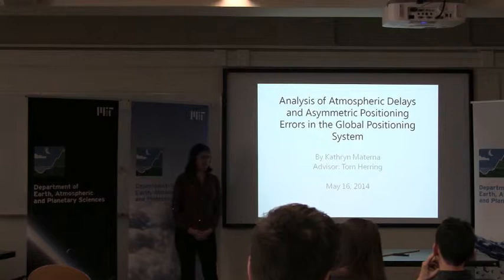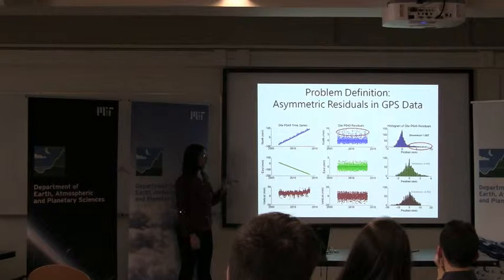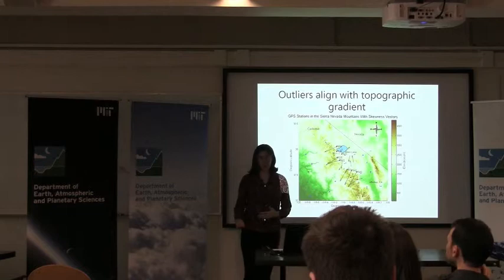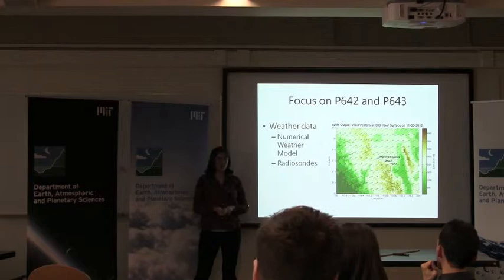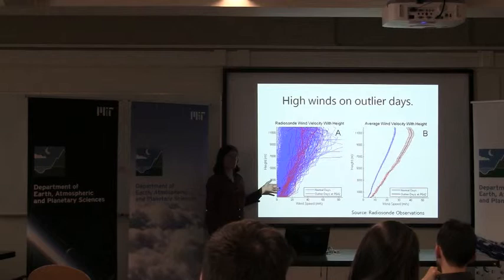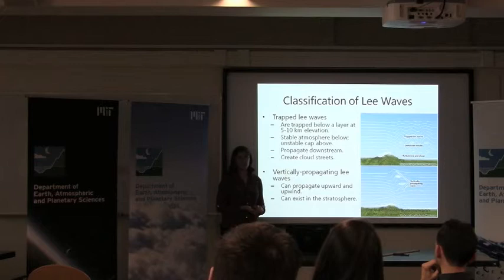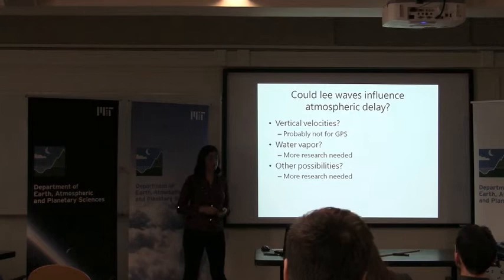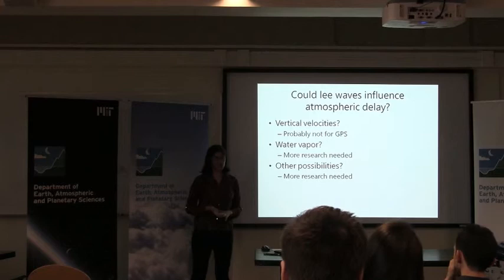EAPS Senior Thesis Presentation 2014: Kathryn Materna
Each year, graduating seniors majoring in EAPS present a thesis in completion of their Bachelor of Science Degree. This year we had a class of ten students specializing in areas across the earth, atmospheric and planetary sciences.

In her thesis, "Analysis of atmospheric delays and asymmetric positioning errors in the Global Positioning System," Kathryn Materna (advisor Prof. Tom Herring) reported her search to identify the cause of small, persistent positioning errors at GPS stations in the Sierra Nevada Mountains and other mountainous regions of the United States.  The end goal of the research was to correct the positioning errors and improve the accuracy of GPS measurements in mountainous regions. The observed errors are notable because they are 10-20 millimeters in magnitude (which is large for this type of GPS measurement) and they are oriented in the same direction each time. Understanding that the problem was likely to be related to atmospheric delay estimation, Materna compared atmospheric data from a number of different sources, including weather balloons, numerical weather models, and satellite images in order to identify local atmospheric conditions on days when outliers occur. Of particular interest was the possibility that atmospheric dynamics related to the topography, such as lee waves, might be the cause of the positioning errors. Materna begins Graduate School in the geophysics PhD program at UC Berkeley in fall 2014. She is the recipient of the 2014 EAPS W.O Crosby Award for Sustained Excellence.